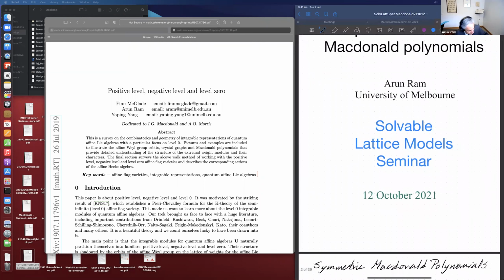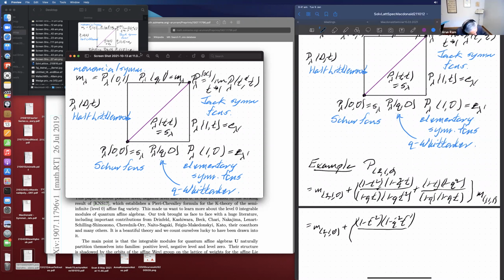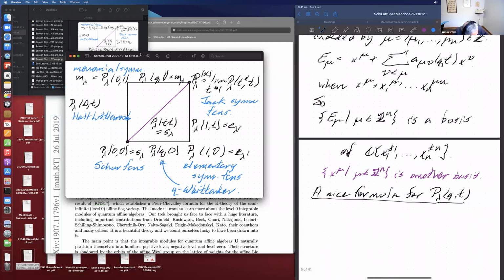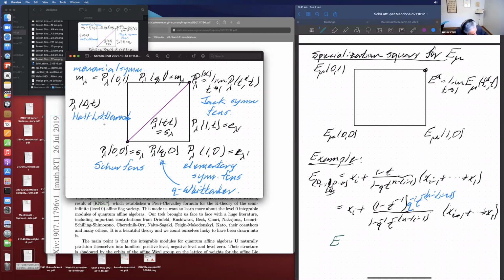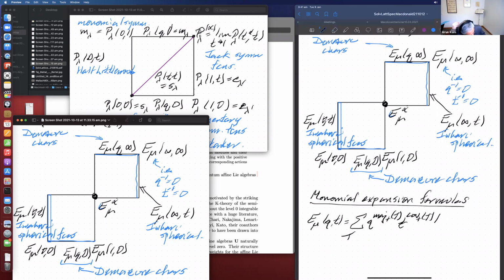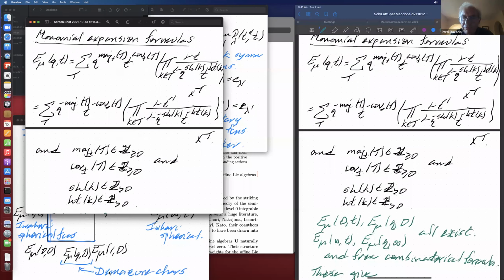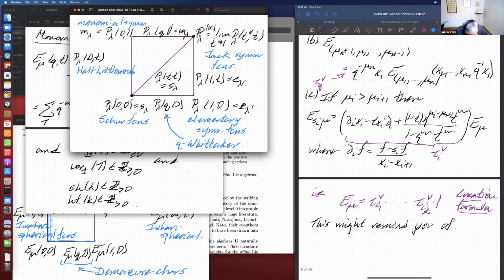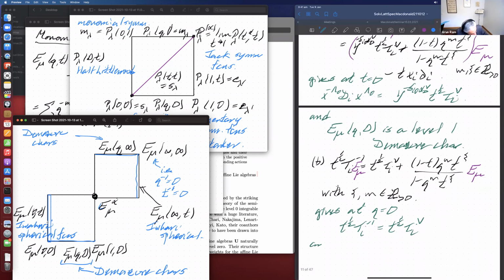Arun Ram, Specializations of Macdonald Polynomials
Speaker: Arun Ram
Title: Specializations of Macdonald Polynomials
Abstract: Macdonald often included in his talks the “specialization square” for symmetric Macdonald polynomials, which has monomial symmetric functions on the top edge, elementary symmetric functions on the right edge, Hall-Littlewood polynomials on the left edge, Schur functions on the diagonal and Jack polynomials in the upper right corner. This talk will explore the analogous “specialization square” for non-symmetric Macdonald polynomials. The primary tools are the monomial expansion formulas, the E-expansion formula, and the creation formula.